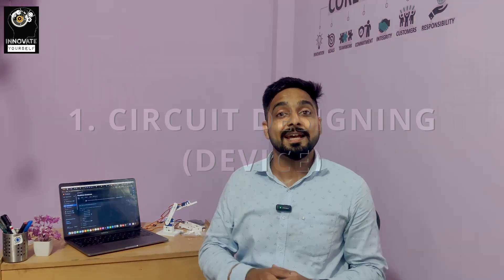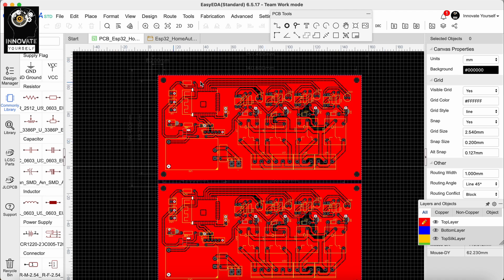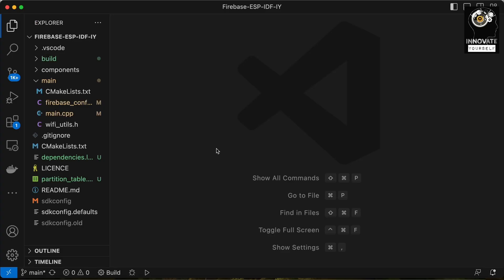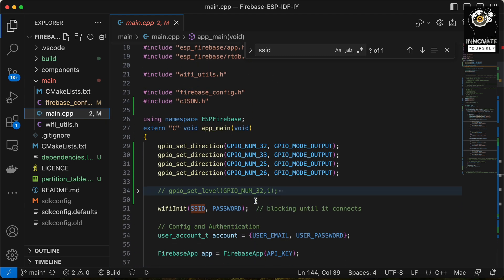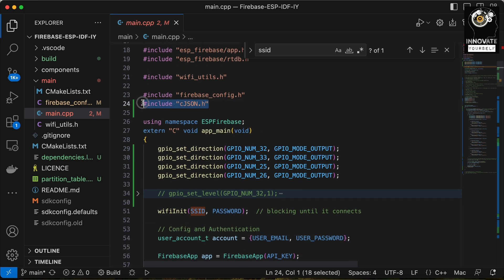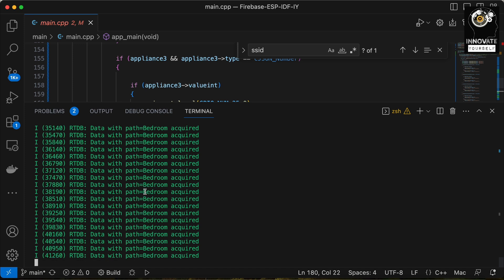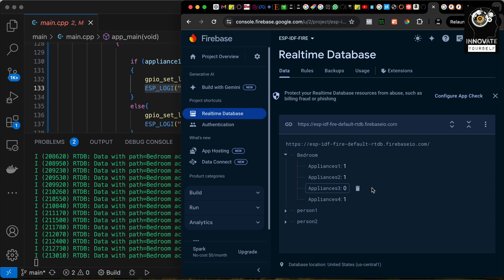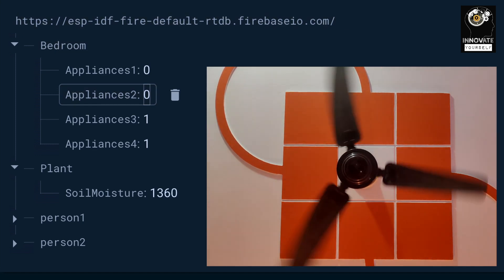FIREBASE HOME AUTOMATION WITH ESP32 WROOM 32D SMD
Welcome to our comprehensive guide on creating a Firebase Home Automation system using the ESP32 WROOM 32D SMD! In this video, we'll take you through the entire process, from circuit building and PCB fabrication to 3D box printing, understanding the code, and a live working demo with deployment. Whether you're a beginner or an experienced maker, this video has something for everyone!
📺 Table of Contents:

0:00 - Introduction
0:51 -Today's Agenda
1:55 - Circuit Building(Device)
4:32 -  Creating a 3D Box for Device
5:17 - Deploying the device
6:21 - Understanding the Code
12:51 - Testing the Commands w.r.t. Firebase Realtime Database
14:51 - Live Working Demo after Deployment
17:20 - Thanks for Watching

🔧 Components and Tools Needed:

🚀 5v 7A Relay
🚀 S8050 Transistor
🚀 1kOhm Resistor 1/4W
🚀 AMS1117 3.3V
🚀 220uF 16V Electrolytic Capacitor
🚀 5mm Red LED
🚀 Copper Cladded PCB
🚀 Software: ESP-IDF, EASYEDA, Tinkercad, CURA

🛠️ Circuit Building:

Learn how to assemble the circuit on a Copper Cladded PCB. We'll connect the ESP32 to various sensors and actuators, ensuring each connection is secure and functions correctly. Follow along with our step-by-step guide and detailed schematic.

🖨️ 3D Box Printing:

Protect your home automation system with a custom-designed 3D-printed enclosure. We'll guide you through designing a box using Tinkercad, slicing it for 3D printing, and the actual printing process. Get tips on achieving the best print quality and durability.

💻 Understanding the Code:

Dive into the code that powers the home automation system. We'll explain how to set up the Arduino IDE, install necessary libraries, and write the code to interface with Firebase. Understand the logic behind controlling sensors and actuators via Firebase.

🎥 Live Working Demo:

See the system in action! We'll demonstrate how to control various home appliances and monitor sensors through a Firebase-powered web interface. Experience the seamless interaction between the hardware and the cloud.

🚀 Deployment and Testing:

Deploy your system in a real-world environment. We'll cover the steps to ensure reliable operation, perform thorough testing, and troubleshoot common issues. Learn how to make your system robust and user-friendly.

Leave your questions and comments below – we love hearing from you.

1. Python Programming
2. Machine Learning
3. Artificial Intelligence
4. Rasa Chatbot
5. Internet of things
6. Embedded Programming
7. C programming
8. Web development with python
9. Augmented Reality
10. ESP-IDF